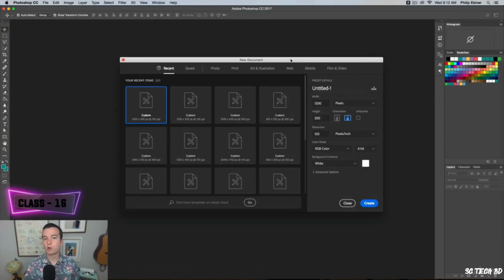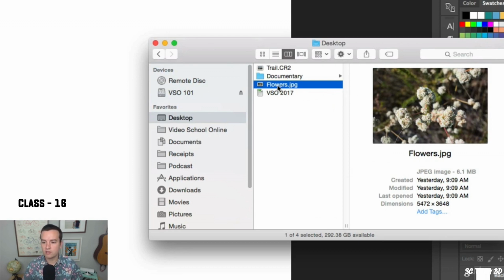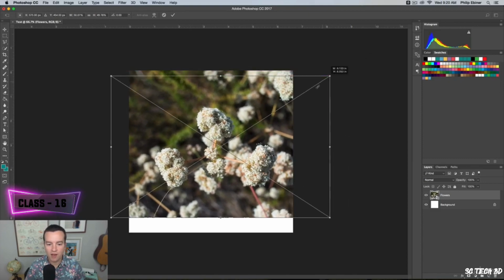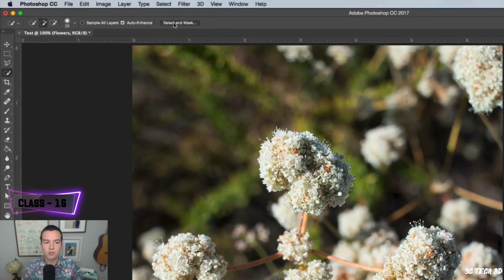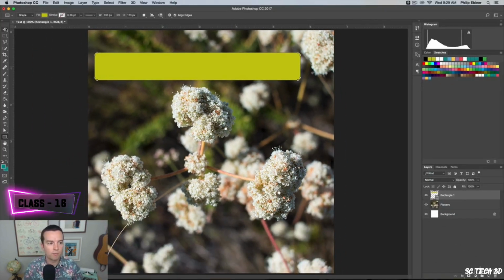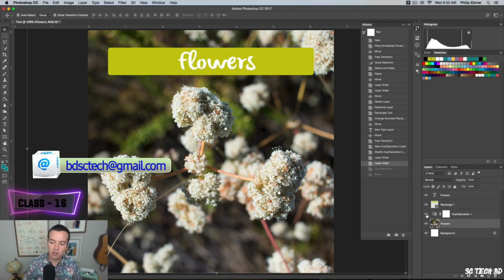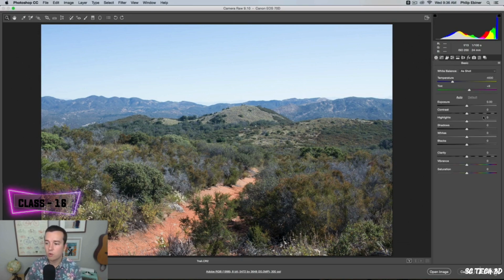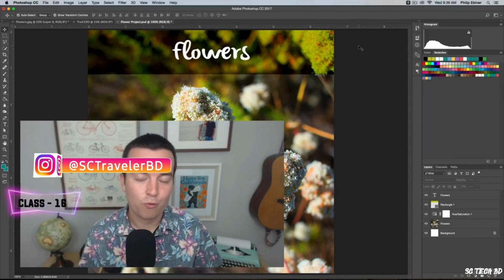Quick Photoshop Tutorial | Class-16 | Digital Marketing Masterclass@SCTechBD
Quick Photoshopa Tutorial||Class-16||Digital Marketing Masterclass@SCTechBD

Today we discussed To Quick Photoshop Tutorial. So don't skip the video.
Thank you for stay with us.

Tools For Creating Graphics,
Quick Photoshop Tutorial,
Photoshop tutorial,
Photoshop,personality

This video created by.
SC Tech BD